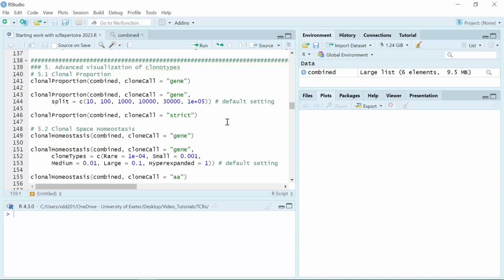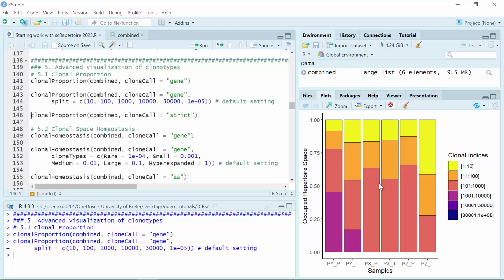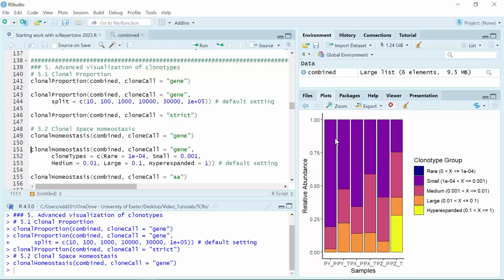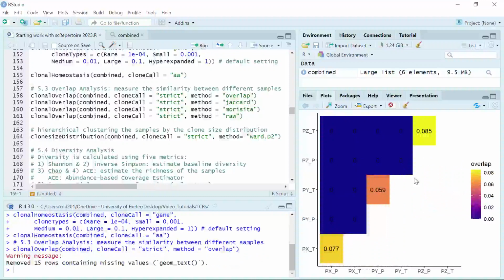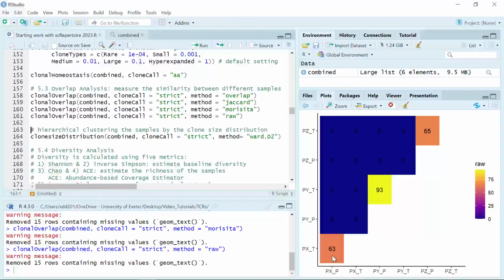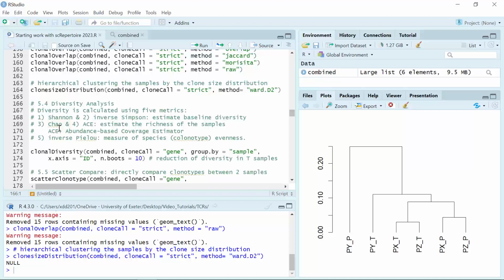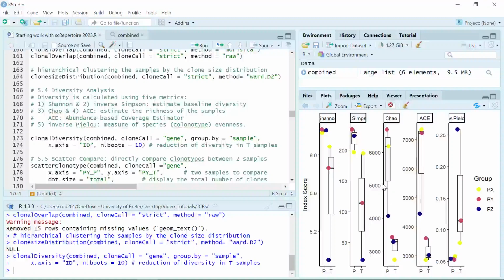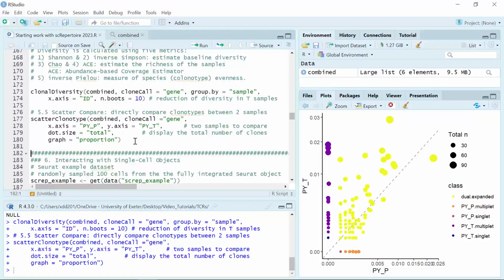scTCR-seq Video Tutorial 3: Advanced Visualization of Clonotypes